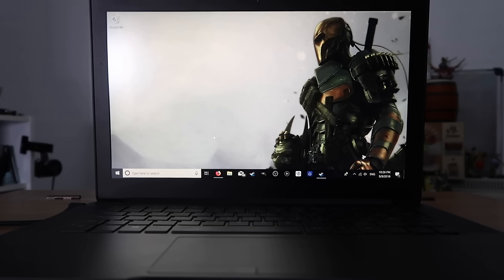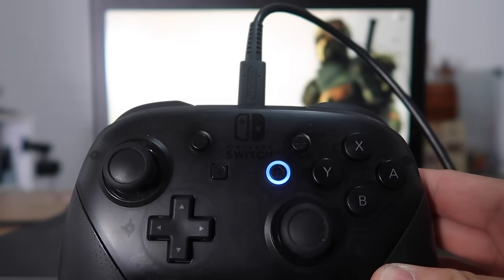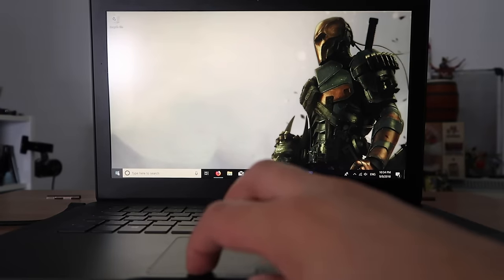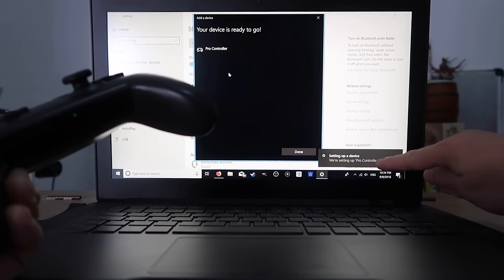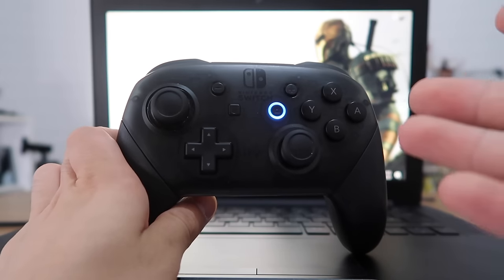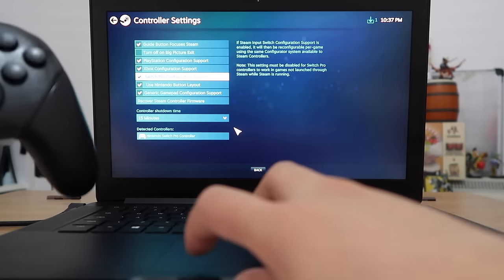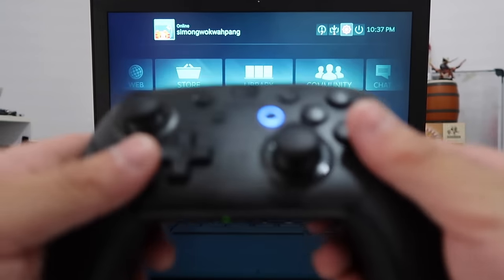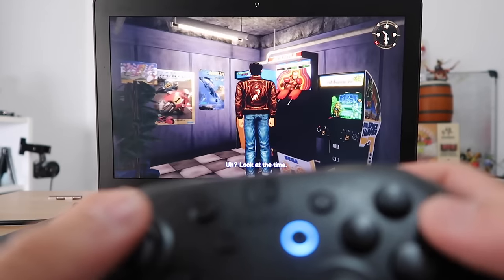How to Connect Switch Pro Controller to PC / Laptop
In this video i will show you how to connect a Nintendo switch Pro controller to your PC / Laptop. There is 2 methods just follow my step to step guide in this video. Wired with USB C to micro USB and wireless with Bluetooth. We will be testing it on Steam and shenmue